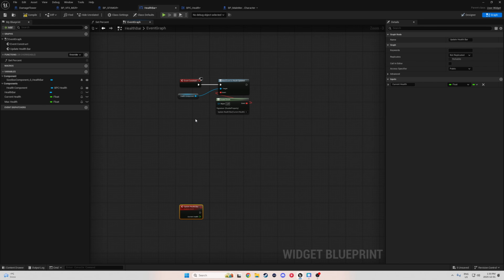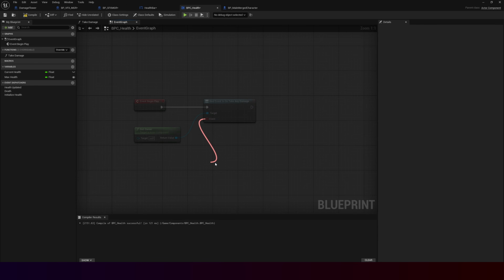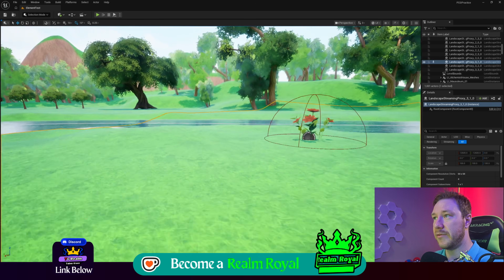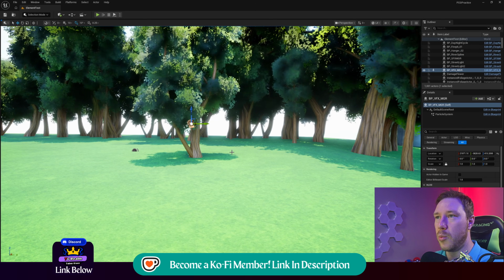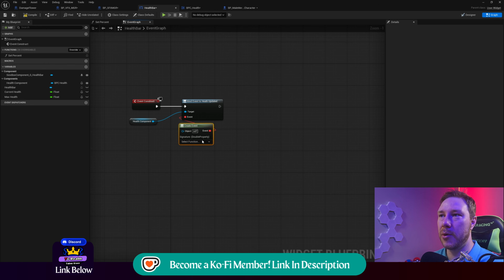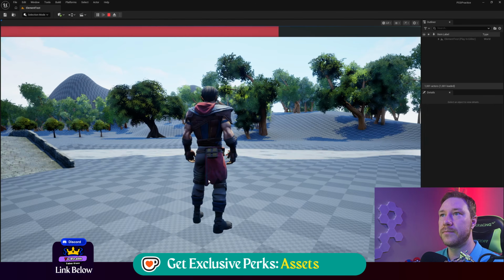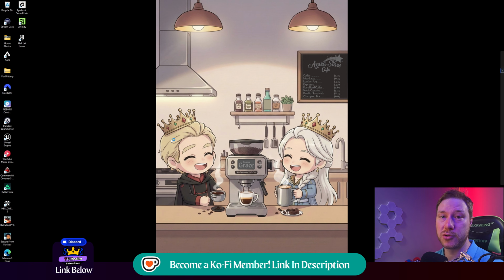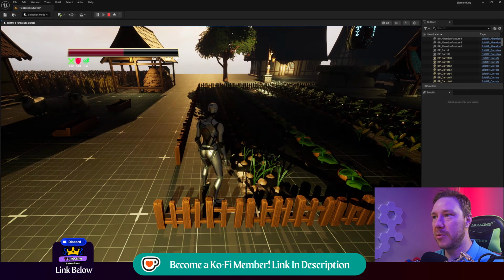You've Learned Event Dispatchers Wrong In Unreal Engine 5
Event Dispatchers in Unreal Engine 5 are very underused, misunderstood and ever when used, They is one fatal mistake that is killing your optimization ue5. In this Video, I'll show you not only how to use Event Dispatchers ue5, but how to speed up your project and prevent crashes in unreal engine 5. We'll learn about observer pattern as well which is what the event Dispatcher is doing behind the scenes.

00:00 How to optimize ue5
0:29 Observer Pattern ue5
1:33 Event Dispatcher ue5
2:30 Creating a Publisher in our Health Component
5:22 Why I didn't use Event Dispatchers before
6:53 Creating a Subscriber in our Healthbar
9:13 Be careful with binds because...
12:00 Adding Sound Effects in with Binds
13:20 Adding FX in with Binds
16:55 Epidemic Sound for your Games
17:27 This will make your game slow!
18:05 Don't skip this part, You need this
20:47 A real life example of event dispatchers

- Live Streams
- Tutorials

Need Help?
- Help Forum for Videos
- Community Help
- Test My Game Area

Socials:
Follow me on Bluesky